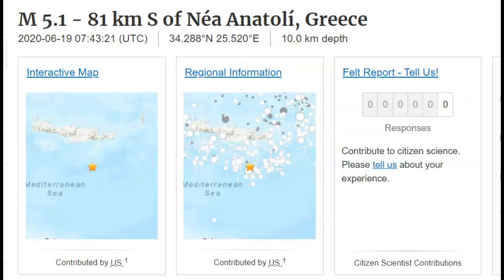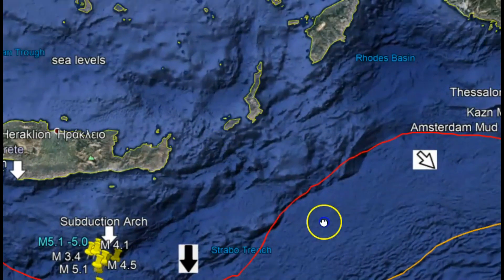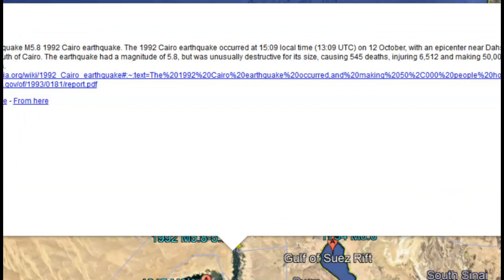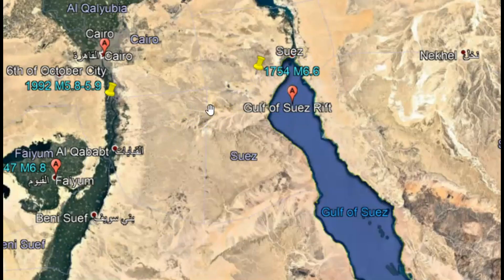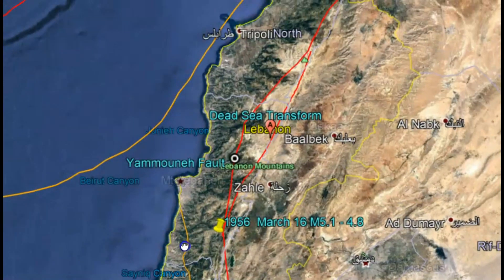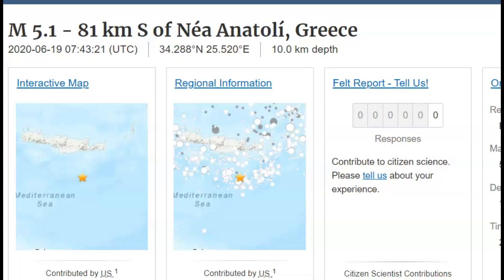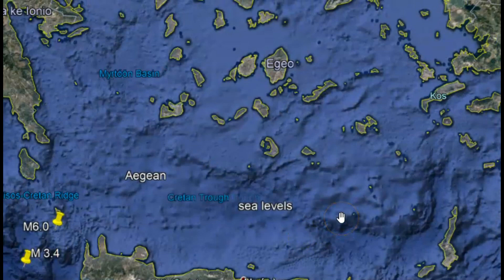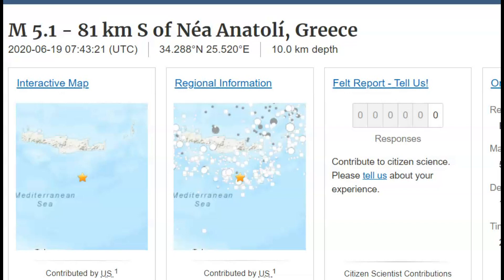Earthquake M5.1 Crete, Mediterranean - Historical Earthquakes, Mud Volcanoes, Sea Levels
Credit
Google Earth and USGS